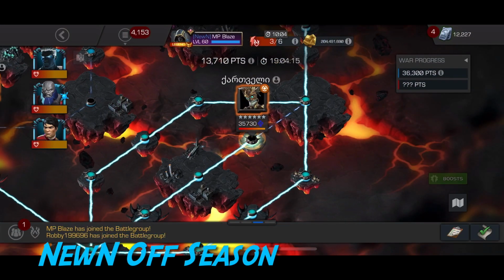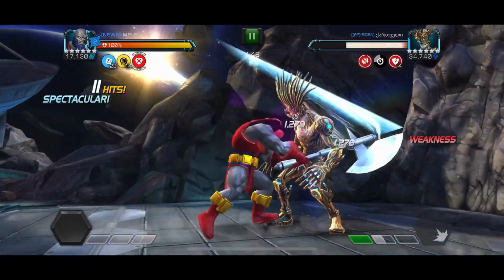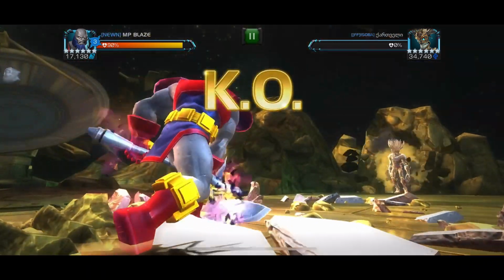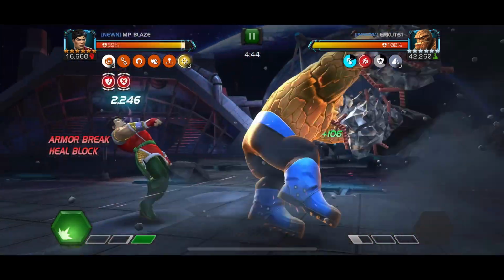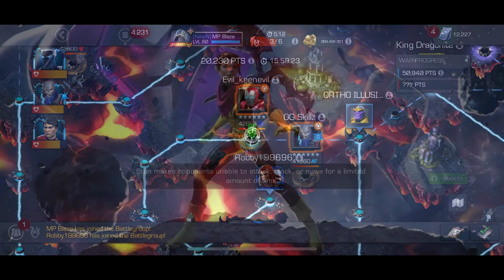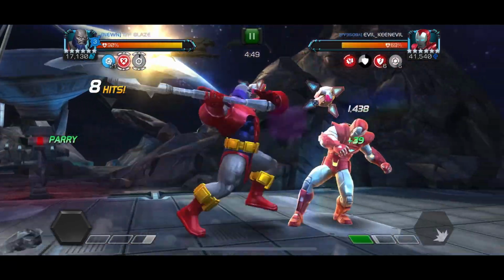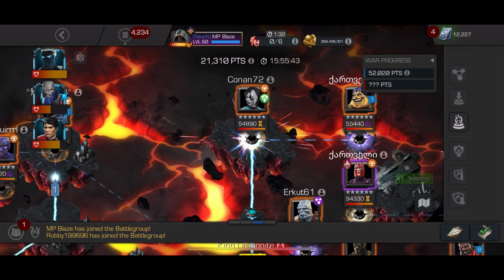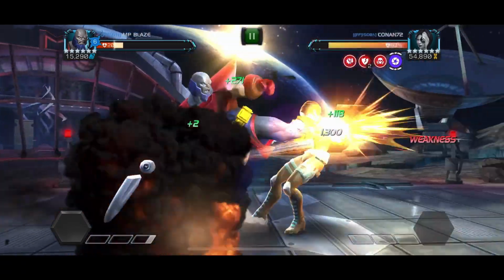MP Blaze (Off Season War 4)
MP Blaze takes 6 fights (3 path/shared, 2 mini bosses)

Node 17 vs Warlock
Node 27 vs Thing
Node 36 vs Silver Centurion
Node 48 vs Killmonger
Node 51 vs Domino
Node 54 vs Mojo